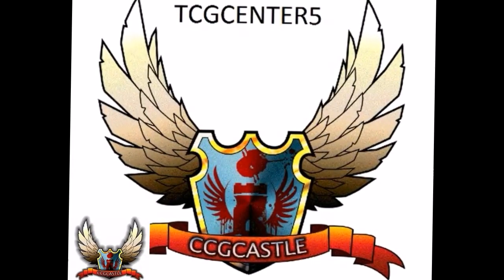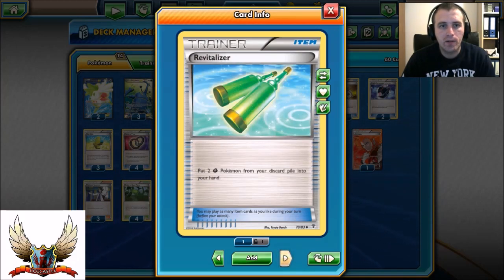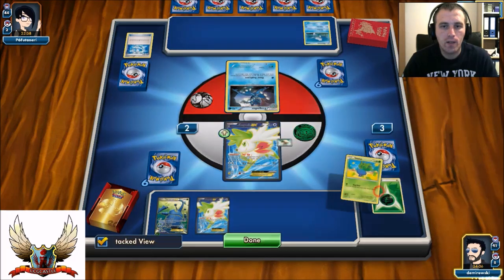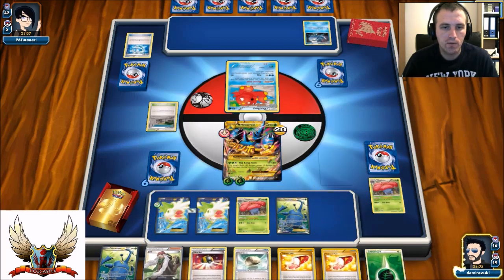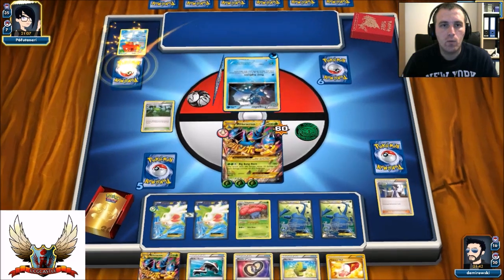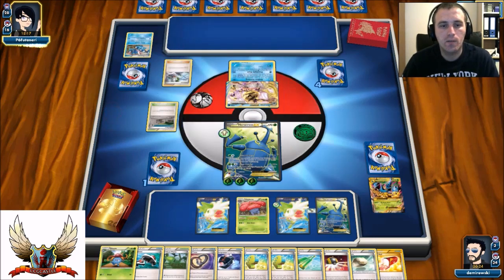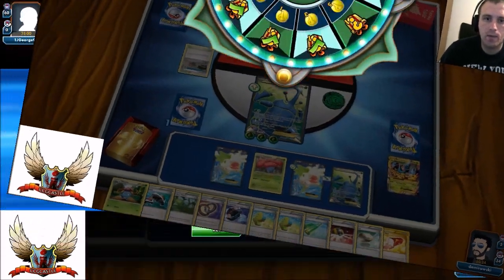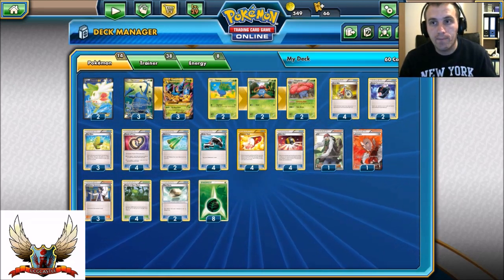Pokemon TCG Mega Heracross EX/Vileplume T2 180 damage Deck!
and get cards for your deck or collection.

Each day expect new videos with new deck ideas.